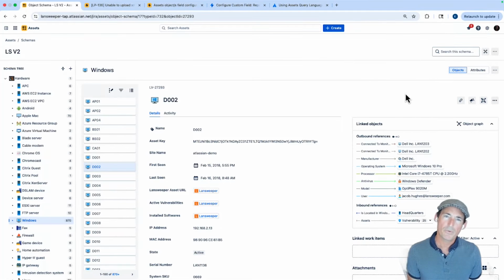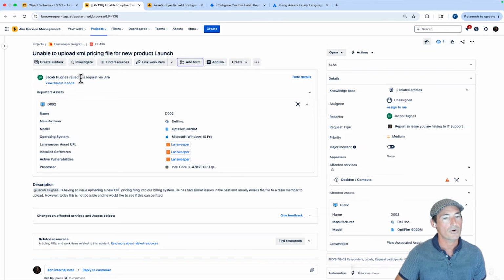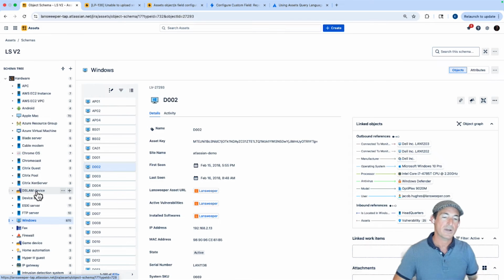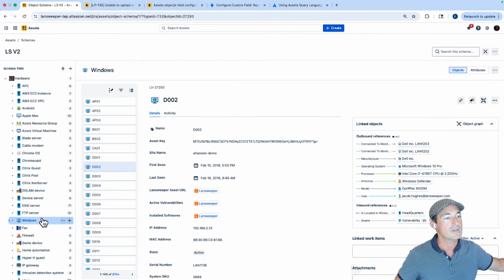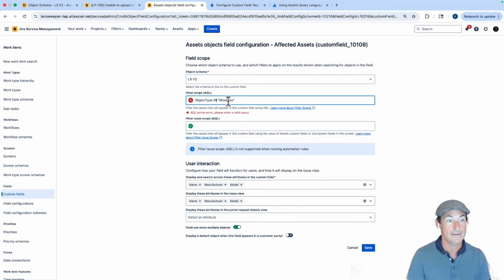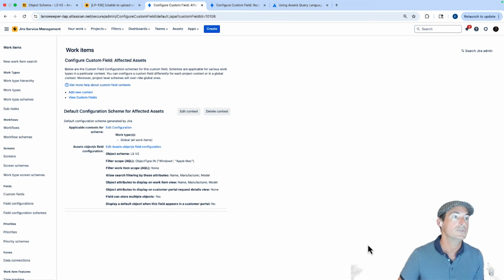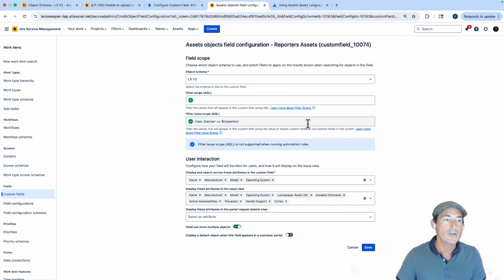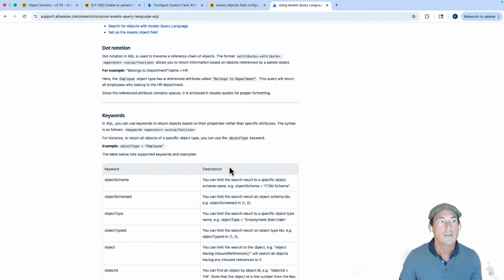Lansweeper Pro Tip #67 - Populating Atlassian Jira Custom Fields with Lansweeper Assets Schema Data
There is a good chance that if you are reading this you have installed the Lansweeper Jira Service Management Assets integration app and watched your asset schema quickly populate thousand of devices, software titles, and their configurations. If you haven’t already be sure and Take a moment to celebrate, as your Atlassian Jira Service Management CMDB just leveled up! Now that this is done you might be asking yourself “now what?” and that’s what we’ll be discussing in this blog post.

The first critical step is bringing all of your lansweeper Asset Schema data into Jira’s everyday operations. And to do this we will start by populating Jira custom fields using Assets Query Language (AQL).

Why is it essential to populate custom fields with your asset data? The real power of integrating Lansweeper and JSM Assets isn't just having the data, it's making that data immediately available to agents, end users, and reporting dashboards. When configured correctly, custom fields can automatically display critical asset details or as we call them in Jira Service Management Assets “attributes”. Common attributes you might be used to working with would be a device's model, warranty status, or assigned owner, we want this data to be available within Jira issues and forms. The result? Agents have instant context, significantly reducing resolution times. Requesters can easily choose from accurate asset lists rather than typing free-text details, eliminating guesswork and ensuring cleaner data entry. If this isn’t enough think of the “kudos” you’ll receive when leadership gains access to accurate reporting, dramatically improving visibility and compliance readiness.